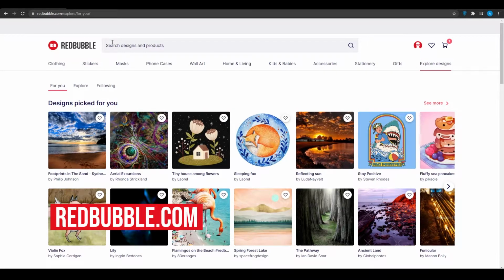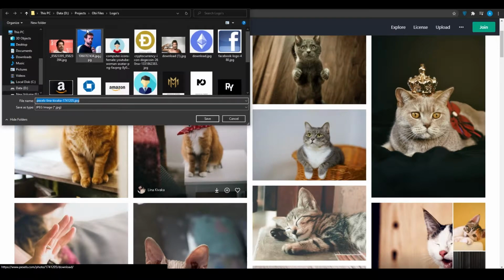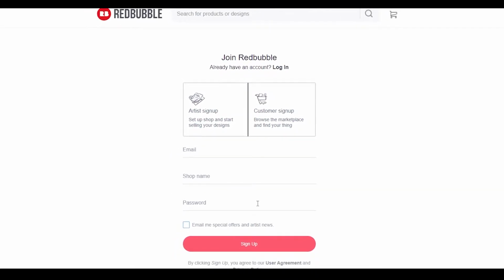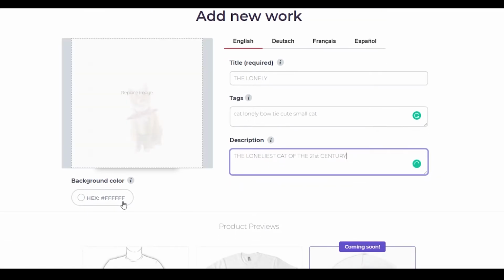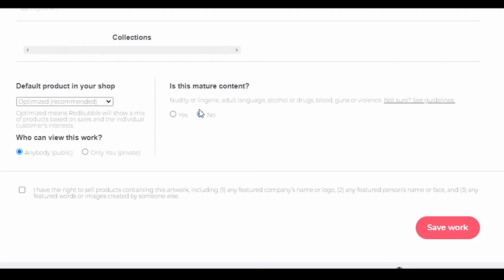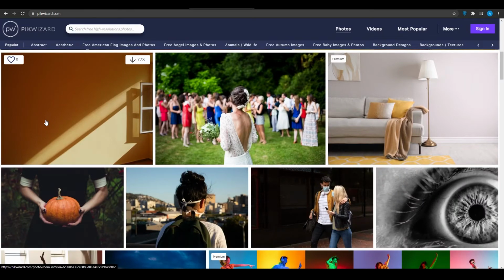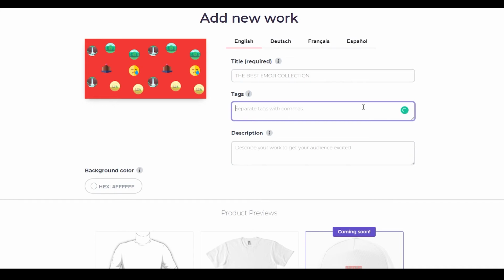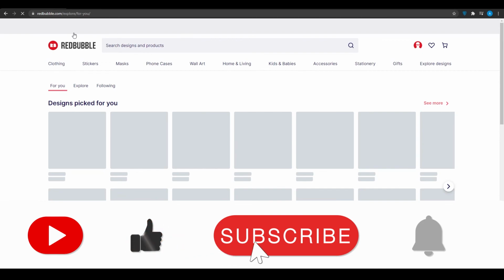How To Make Money on Redbubble Stickers (Tutorial 2025)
How To Make Money on Redbubble Stickers

In this video I show you how you can use redbubble as a complete beginner in just 10 minutes.